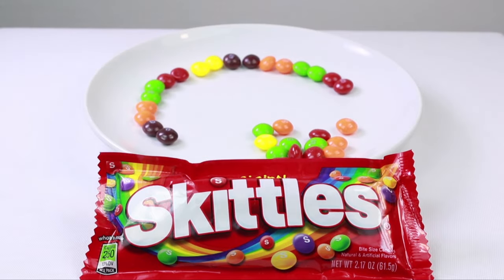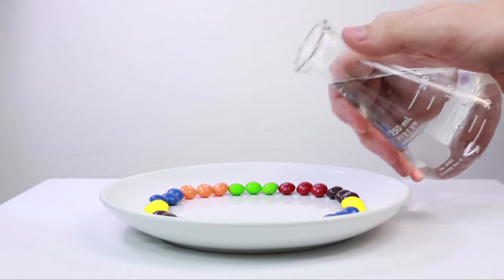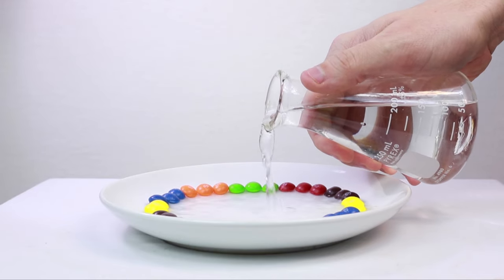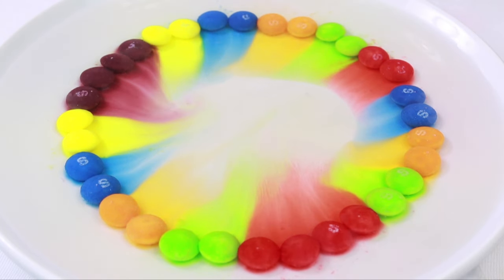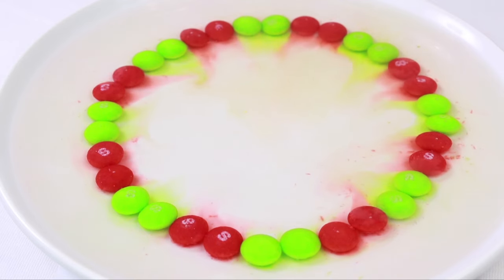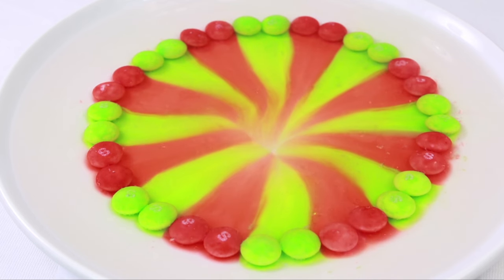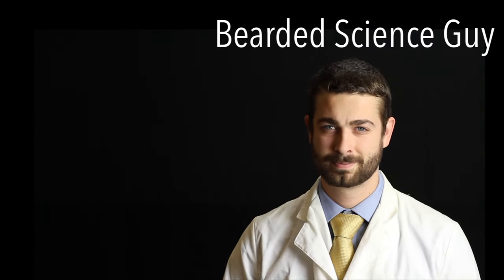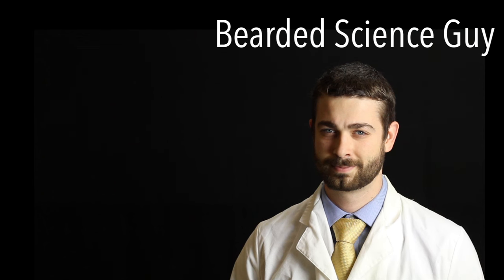Skittles Diffusion Experiment (Chemistry)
Mixing Skittles and hot water gives you a surprising result in this skittles diffusion experiment.

▶️ How to do the Skittles diffusion experiment:
Step 1: Arrange a group of skittles around the edge of a plate. I found it works best to have at least two of each color in a row.

Step 2: Slowly pour hot tap water into the very center of the plate until it's just covering the skittles. Observe how the Skittles react.

▶️ How the Skittles science experiment works:
Almost immediately you'll start to see the color running toward the center of the plate. The molecular structure of the dyes used on Skittles makes it easy for them to dissolve and diffuse in warm water.